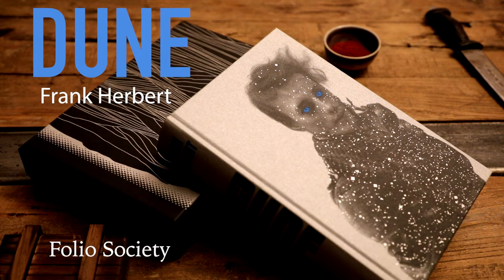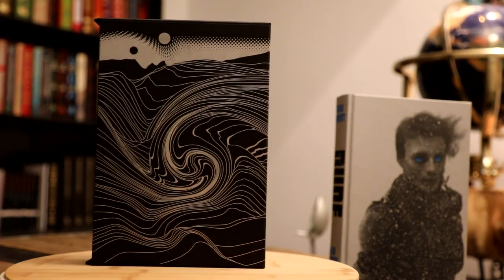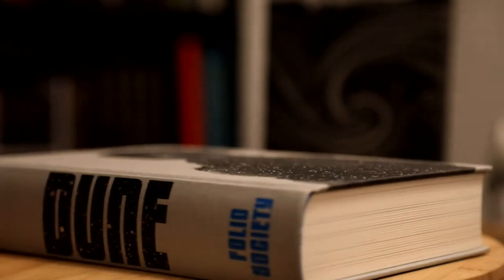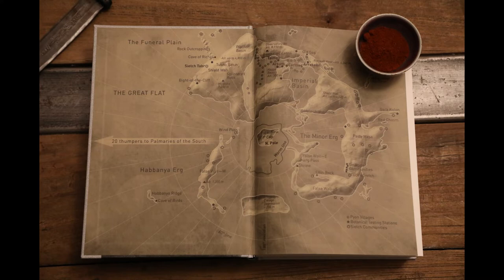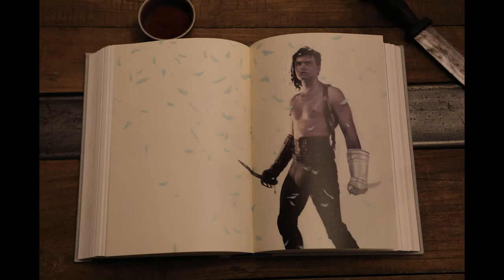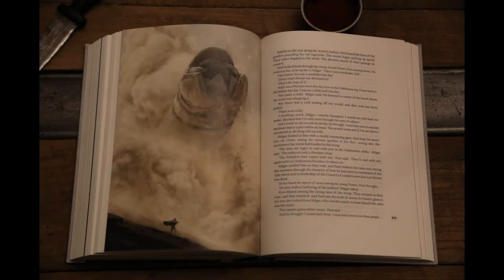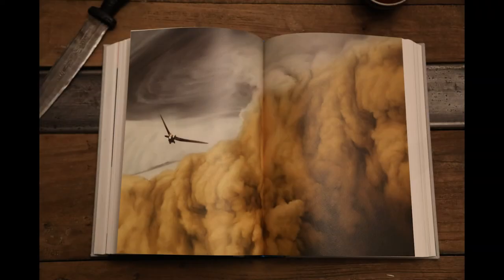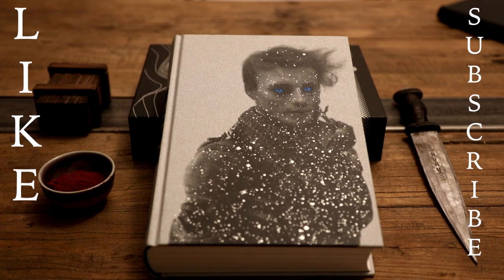Dune - Frank Herbert | Folio Society Review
In this video I review the Folio Society’s production of Dune by Frank Herbert. This edition is introduced by the journalist and author, Michael Dirda, there is an afterword by Frank Herbert’s son, Brian Herbert, and it is illustrated by Sam Weber.

More information about this edition:
Typeset at The Folio Society
Printed on Abbey Wove paper at Memminger MedienCentrum AG, Memmingen, Germany
Bound in Lachaenmaier, Reutlingen, Germany in printed and blocked metallic buckram
576 pages
10” x 6.75”

At the time of posting, this book is still available from the Folio Society